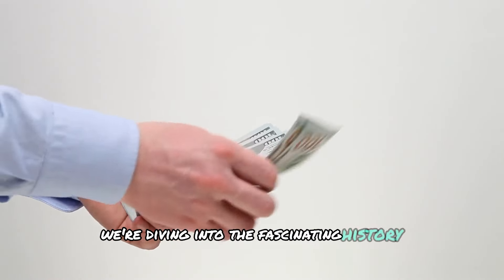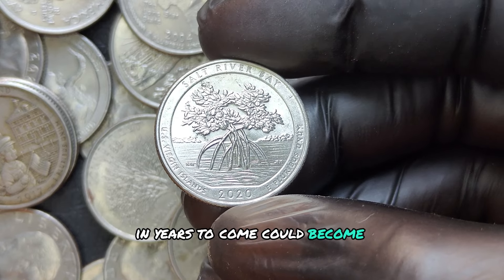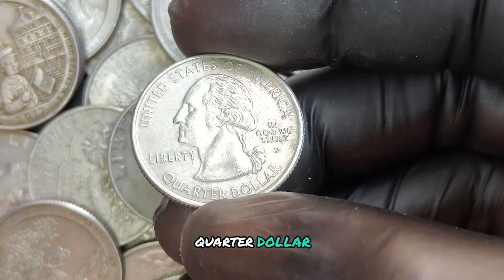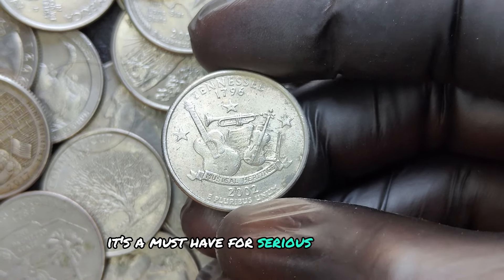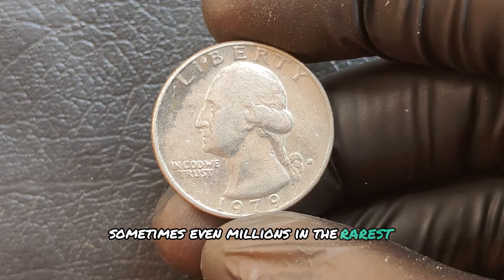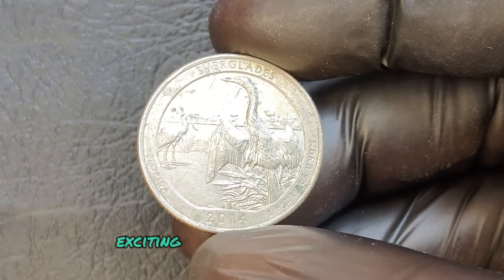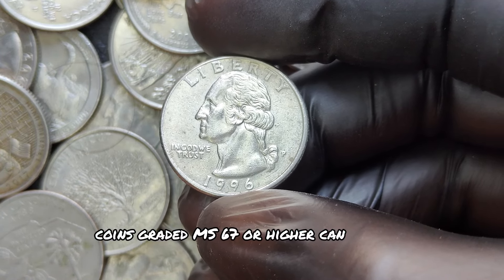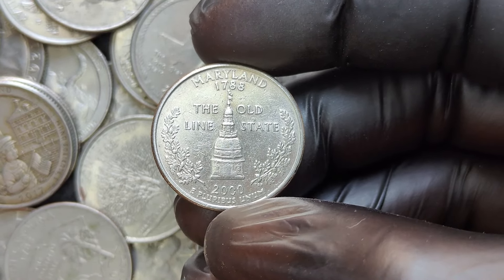Retire From This Coin Very Expensive USA Quarter Dollar Coin That Could Make You a Millionaier!